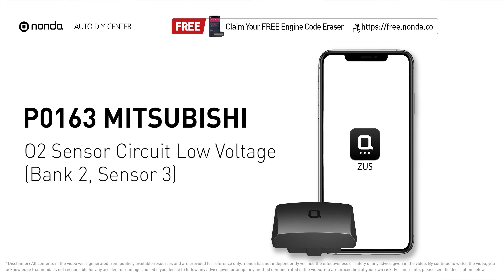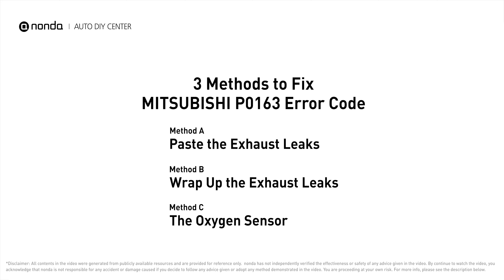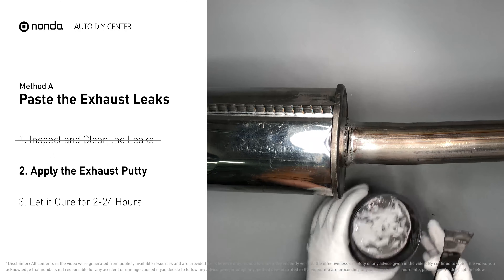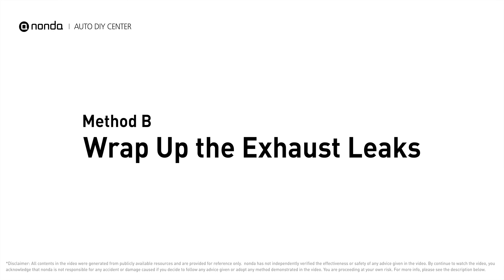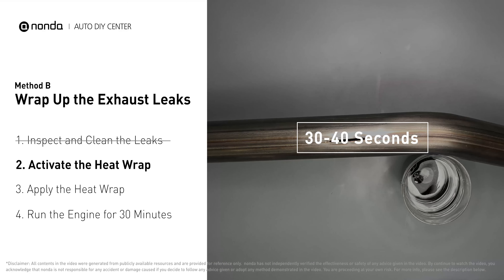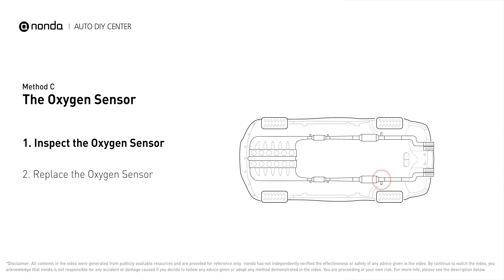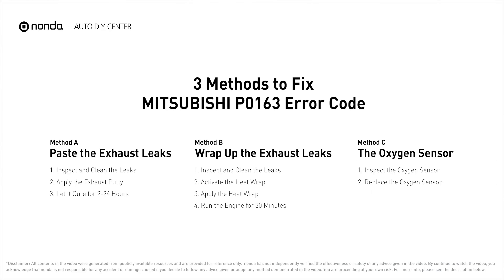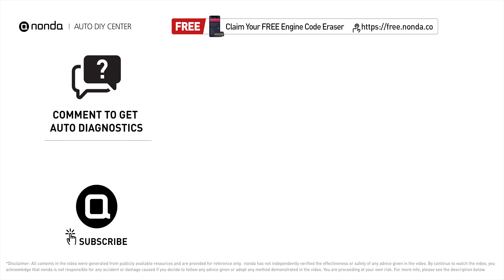How to Fix MITSUBISHI P0163 Engine Code in 4 Minutes [3 DIY Methods / Only $9.47]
Claim your FREE engine code eraser

Engine Code MITSUBISHI P0163 Saving Repair Parts:
Exhaust Putty

This video shows you How to Fix Engine Code MITSUBISHI P0163 in the easiest, quickest, and cheapest way. 3 practical solutions to fix the MITSUBISHI P0163 error code. 3 simple DIY solutions to repair MITSUBISHI P0163.

Engine Code MITSUBISHI P0163: O2 Sensor Circuit Low Voltage (Bank 2, Sensor 3). It indicates that there is a fault in the oxygen sensor, located in the bank 2 sensor 3 location of the vehicle.  Cylinder No.2. Exhaust Leaks. Catalytic Converter. Leaks on the Exhaust Pipe. Inspect Electrical Connections, Wire Harness, And Metal Tabs. How to seal up exhaust leaks. How to fix exhaust leaks. How to wrap up exhaust leaks. How to activate exhaust putty. How to activate heat wraps. How to replace an oxygen sensor. How to replace the O2 sensor. Tips and tricks for replacing the oxygen sensor in your car and fixing code MITSUBISHI P0163. Tips and tricks for fixing exhaust leaks in your car and fixing code MITSUBISHI P0163.

Fix Engine Code MITSUBISHI P0163 Easy DIY Method A | Paste the Exhaust Leaks
1. Inspect and Clean the Leaks
2. Apply the Exhaust Putty
3. Cure for 2-24 Hours

Fix Engine Code MITSUBISHI P0163 Easy DIY Method B | Wrap Up the Exhaust Leaks
1. Inspect and Clean the Leaks
2. Activate the Heat Wrap
3. Apply the Heat Wrap
4. Run the Engine for 30 Minutes

Fix Engine Code MITSUBISHI P0163 Easy DIY Method C | The Oxygen Sensor
1. Inspect the Oxygen Sensor
2. Replace the Oxygen Sensor

The components displayed in this video are generic components that may not apply to all MITSUBISHI vehicles. Vehicle manufacturers may use manufacturer-specific components that are different from the ones shown in this video.

0:00 What is MITSUBISHI P0163
0:41 Method A - Paste the Exhaust Leaks
1:39 Method B - Wrap Up the Exhaust Leaks
2:38 Method C - The Oxygen Sensor
3:36 Claim a FREE Engine Code Eraser